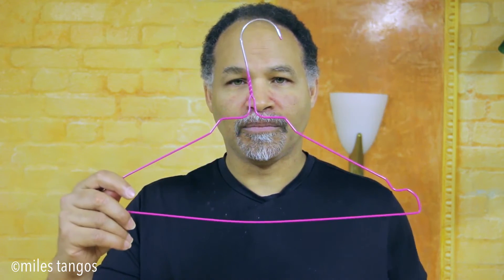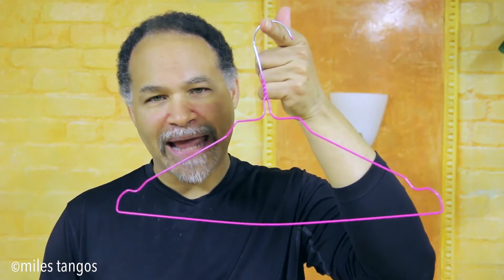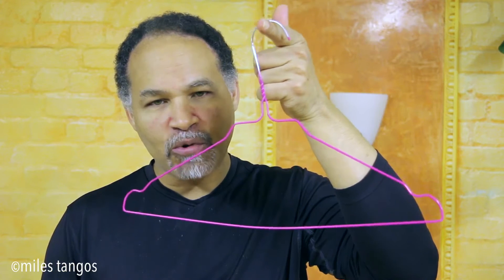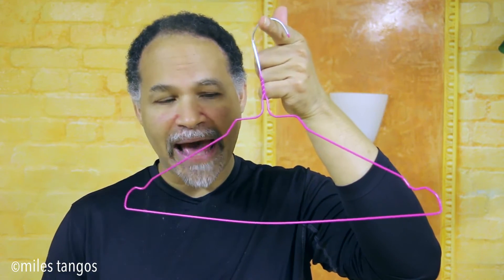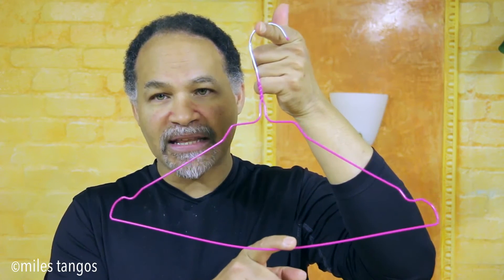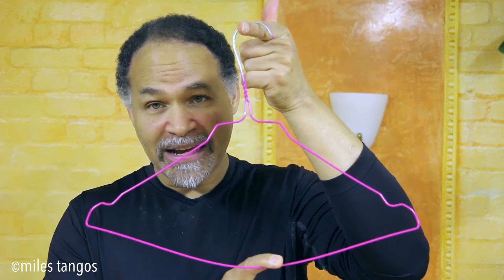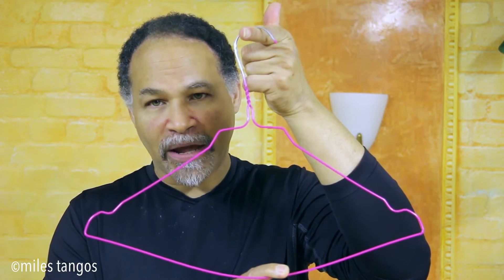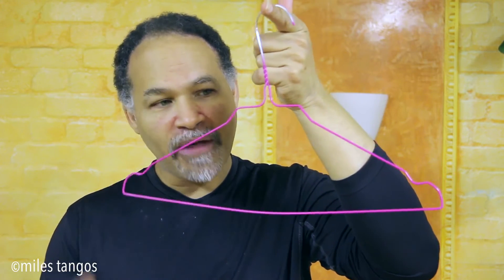TANGO: Hanging (with Miles Tangos)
Hanging within the construct of the embrace is yet another major No-No. ©Tango Topics & Miles Tangos.

It's free!